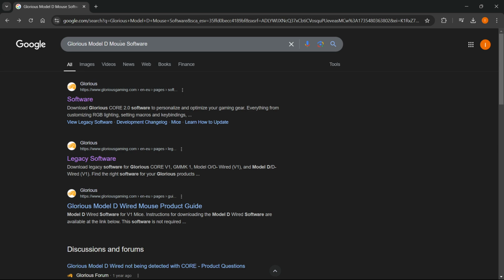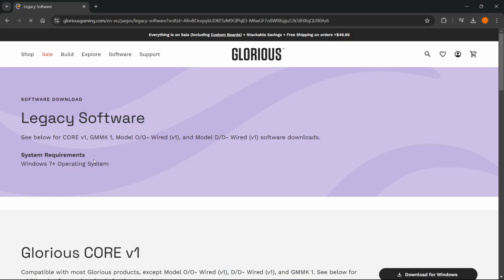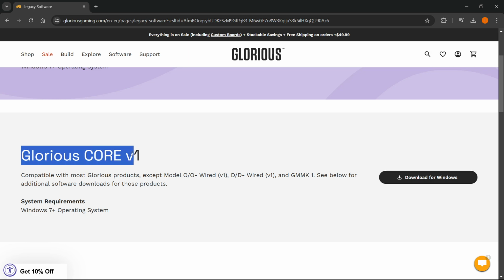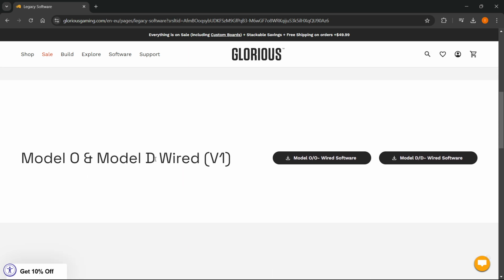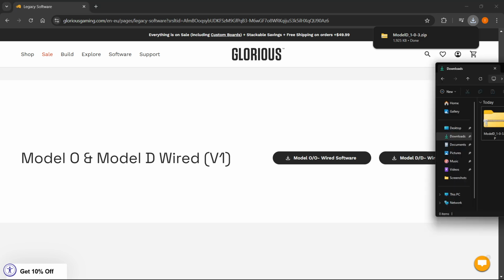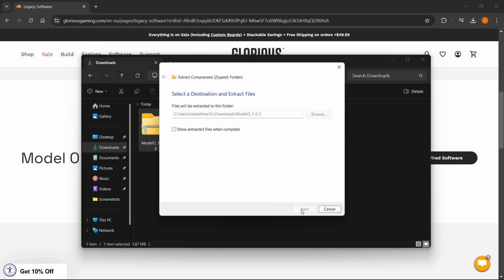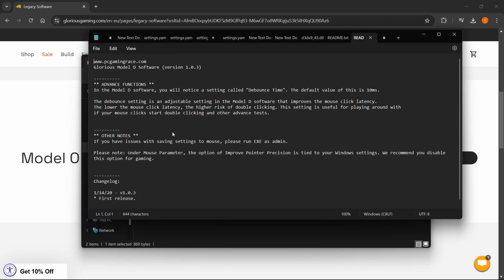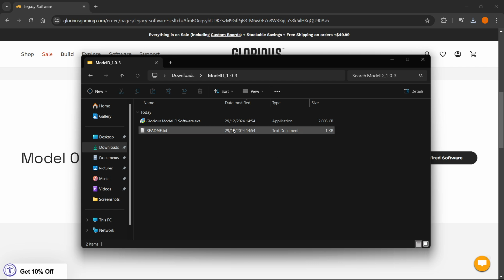How To DOWNLOAD Glorious Model D Mouse Software (FULL GUIDE) 2026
In this video, I will show you how to download Glorious Model D Mouse Software on PC/Laptop in 2026. This is a quick tutorial on downloading Glorious Model D Mouse Software on your computer.

In case you've been wondering how to download Glorious Model D Mouse Software on PC/Laptop, this is the right video for you, since I'll show you how to download and install Glorious Model D Mouse Software the easiest way possible.